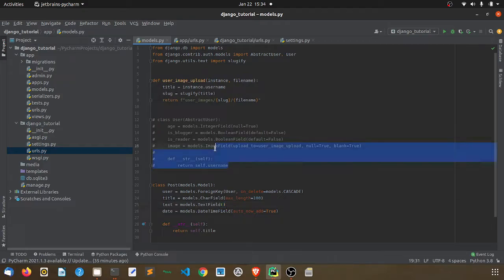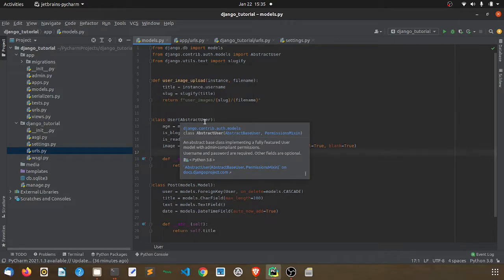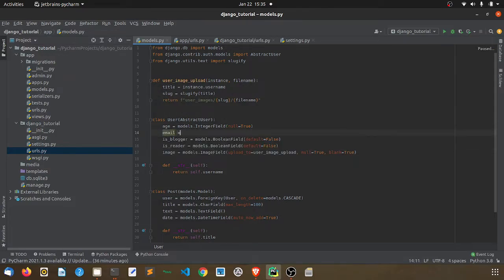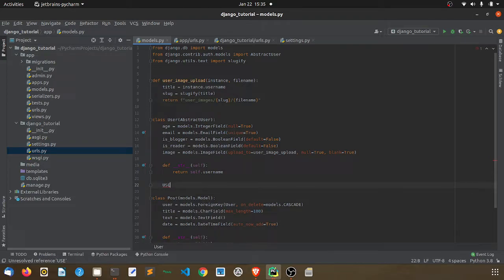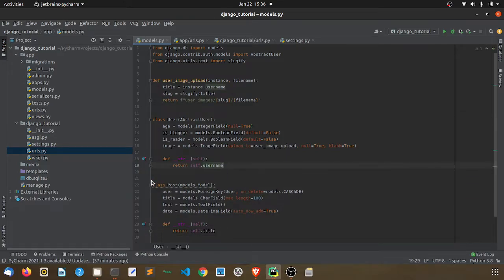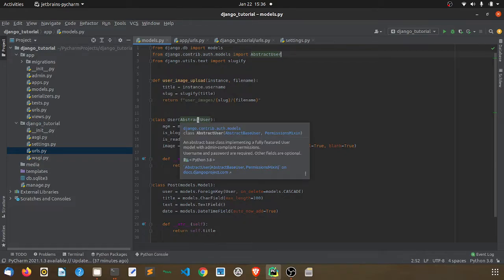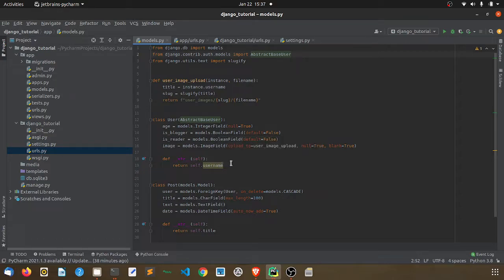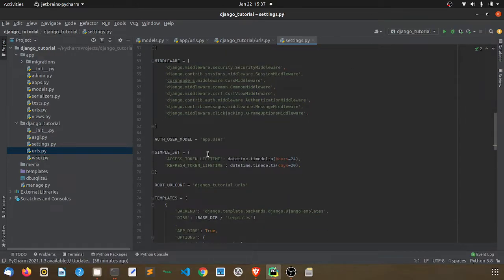Implement the User model in Django the right way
This video suggests how best you should write and implement user models.